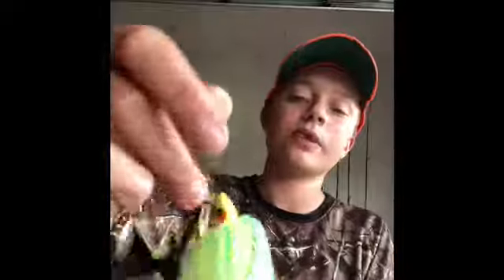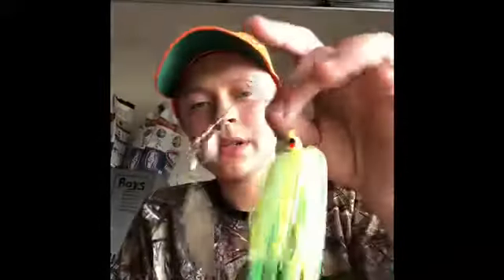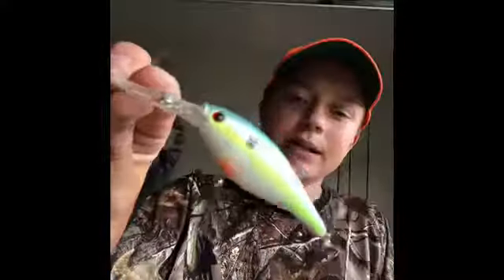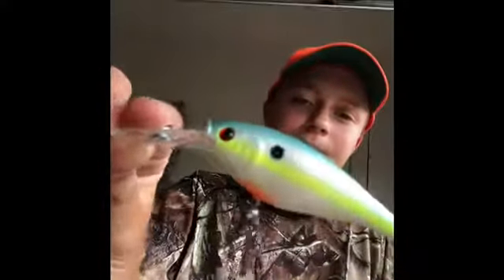Pike fishing lures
1st one was yellow spinner bait second was a flicker shad